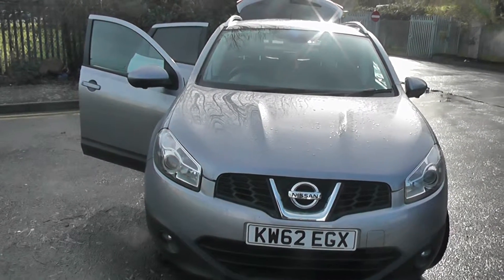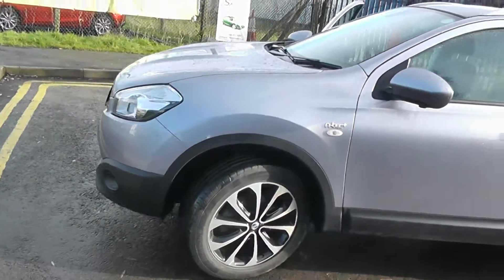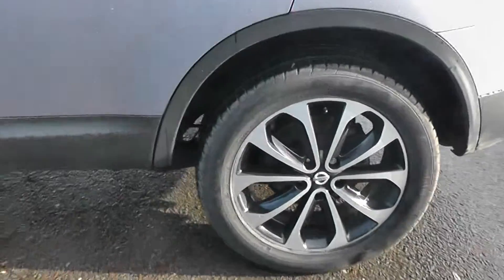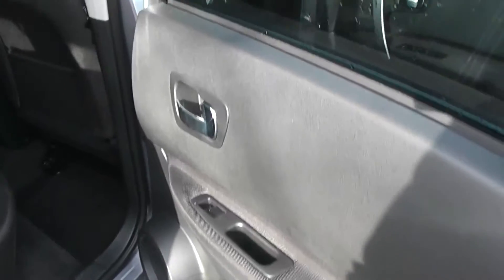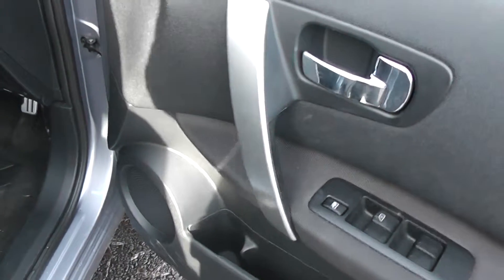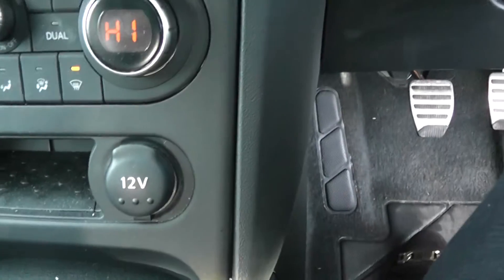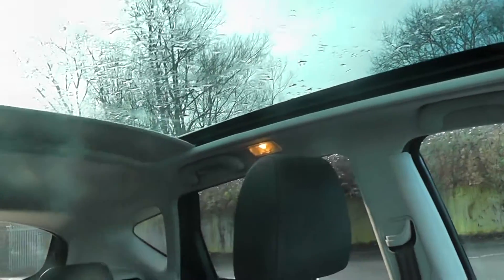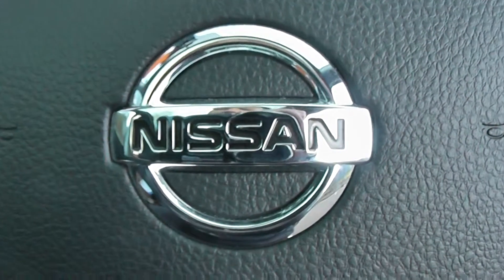Used Nissan Qashqai N-Tec+ at Wessex Garages Nissan, Hadfield Road, Cardiff.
For more information please click the link above or pop into our showroom and speak to our expert, friendly staff.